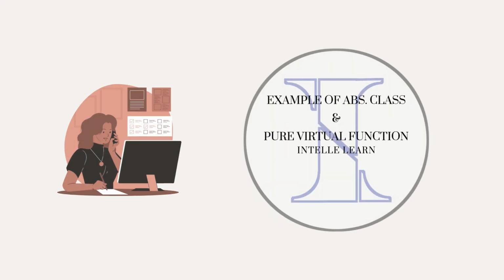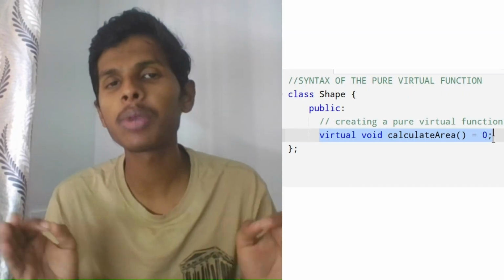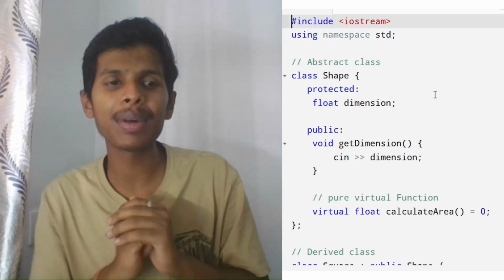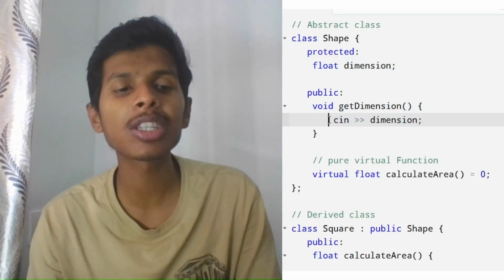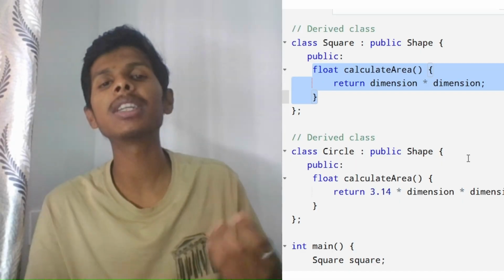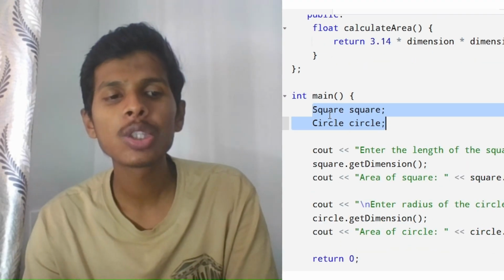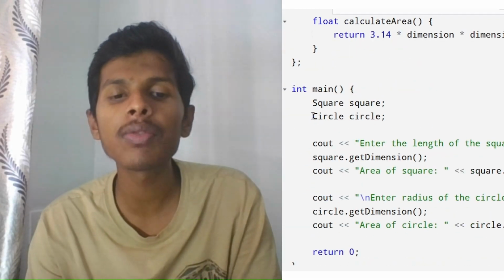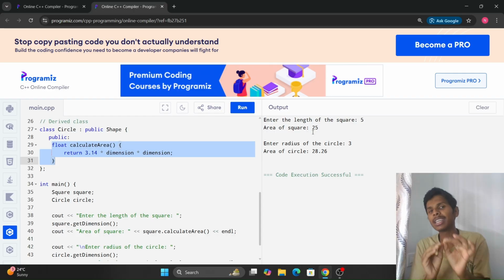Pure virtual function & Abstract class explained briefly | Intelle Learn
🚨 Abstract Class & Pure Virtual Function in C++ — finally explained the RIGHT way!
If these terms sound confusing, don’t worry — almost every beginner struggles with them.

In this video, I break down Abstract Classes and Pure Virtual Functions in C++ in just 9 minutes, using a real code example that actually makes sense.

📌 In this video, you’ll learn:

✅ What an Abstract Class really is
✅ What a Pure Virtual Function means (= 0)
✅ Why abstract classes cannot be instantiated
✅ How they enforce rules for derived classes
✅ Real-world example using shapes & area calculation

Most tutorials just show syntax.
This video explains the WHY + HOW — so you never forget it.

TOPIC TIMESTAMPS:
Intro  - 00:00:00
Table of Content - 00:00:09
 Definition of Pure virtual function & Abstract class - 00:00:45
Syntax of Pure virtual function - 00:02:02
Example of Pure virtual function & Abstract class - 00:03:50
About Programiz website - 00:03:53
Execution of the program - 00:07:35
Completed with the C++ playlist - 00:08:30
Ending - 00:09:00

👨‍💻 C++ Beginners
🎓 College Students
💼 Placement & Interview Preparation
🧠 Anyone learning OOP concepts

👉 Watch till the end — the final example connects abstract class, pure virtual function, and polymorphism clearly.

💬 Got doubts? Drop them in the comments — I reply personally.